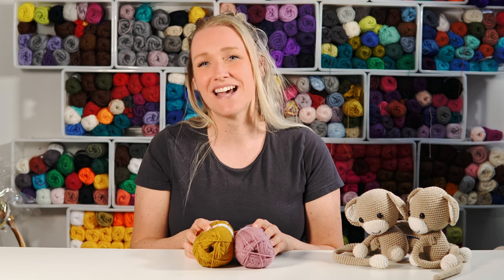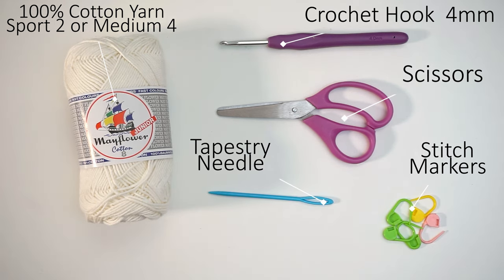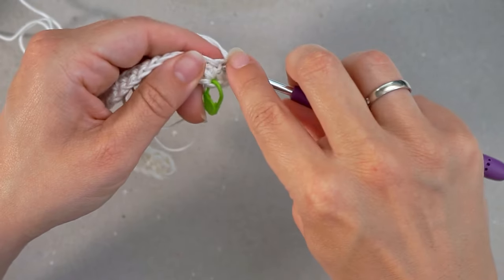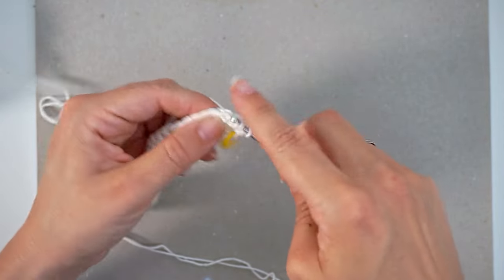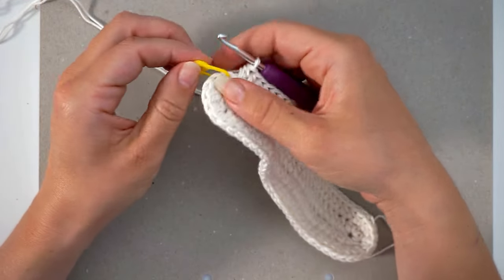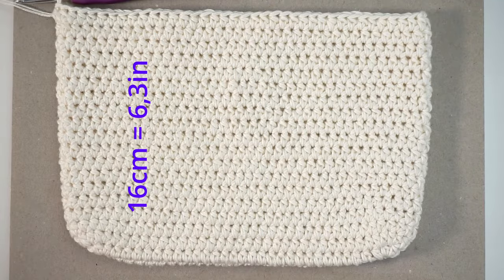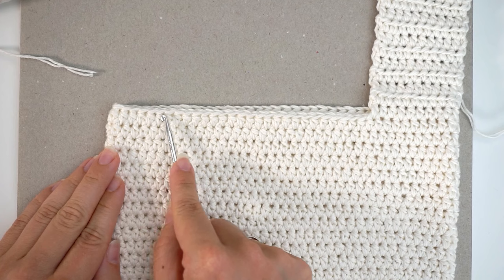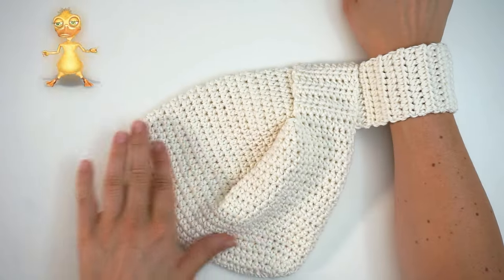How to Crochet a JAPANESE Knot Bag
Welcome to my latest and greatest crochet tutorial! I am thrilled to share how to create a stunning Japanese Knot Bag, also known as a Knot Sack. This versatile bag is chic and practical, making it the perfect accessory for carrying your daily essentials in style. Whether you're a seasoned crocheter or just starting out, my easy-to-follow tutorial is designed to be accessible to everyone worldwide. I have included detailed instructions, valuable tips, and clear visuals to guide you through each stitch and the assembly process. I am enthusiastic to see your unique creations, so please don't hesitate to share them with me on social media! Follow me for more crochet inspiration, tips, and tutorials. Thank you so much for joining me, and I can't wait to see your beautiful Knot Bags! Keep on crocheting!

(ETSY costs more!)

*Materials*
*Yarn* 50g 100% Cotton Yarn Size Sport/2 or Med 4 (see video)
*Crochet Hook 4 mm*
*Stitch Markers*

 Once you have your supplies, simply follow the steps in the video to crochet this bag.

*Chapters*
00:00 Intro
00:53 The Materials
01:31 The Bottom
06:57 The Small Strap
08:41 The Big Strap
09:31 The Attaching
10:13 The Result

We hope you enjoyed this easy crochet bag tutorial for beginners.